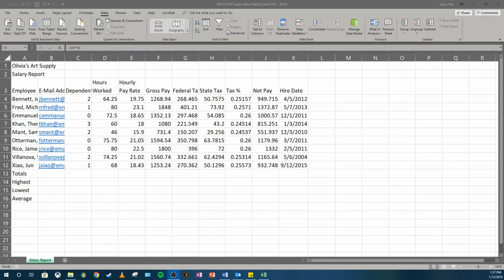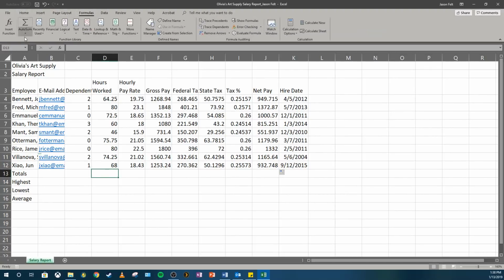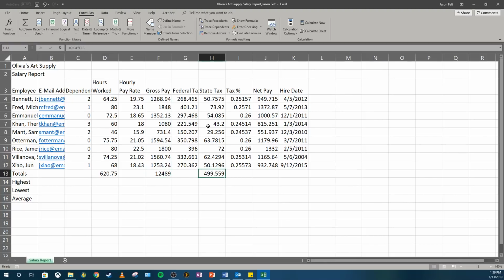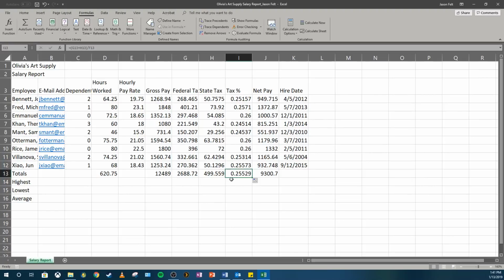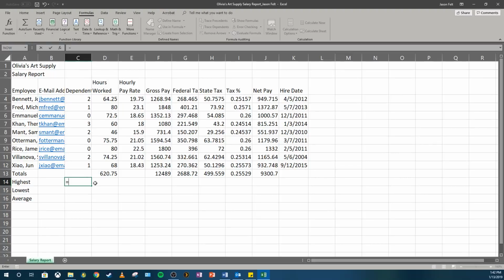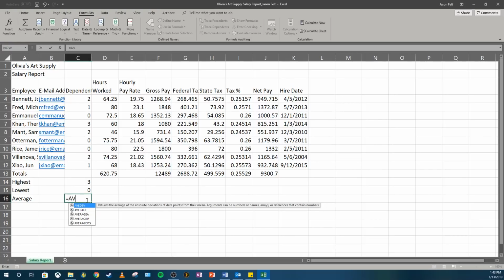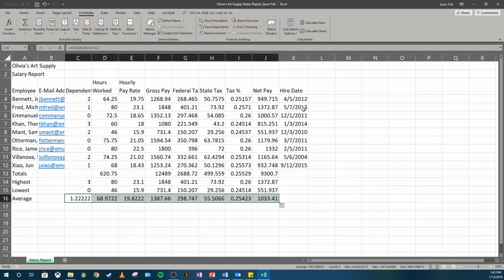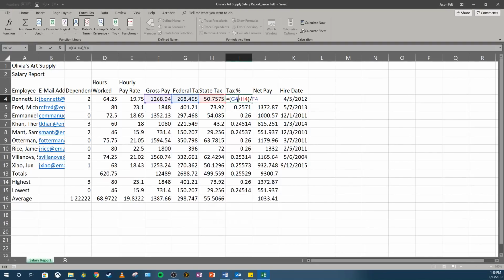Excel 2016 Mod 2 Vid 4 - Using the MIN, MAX, and Average Functions